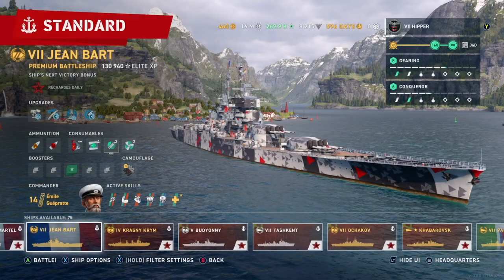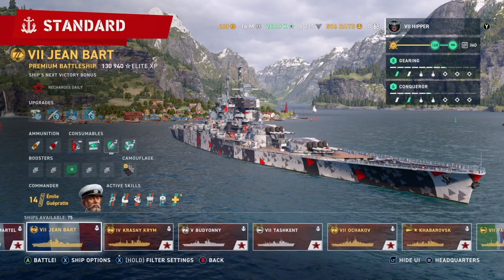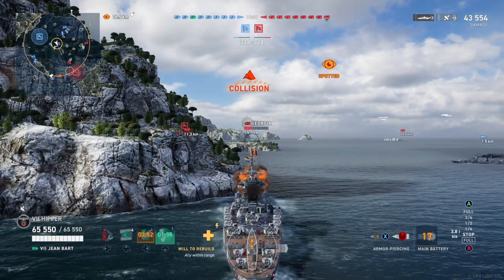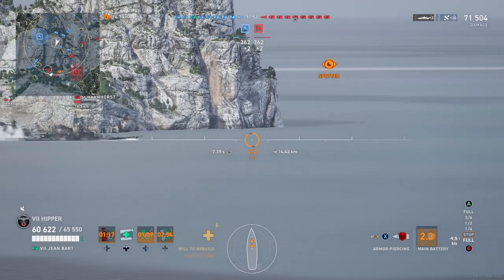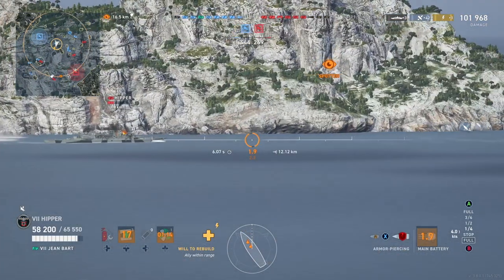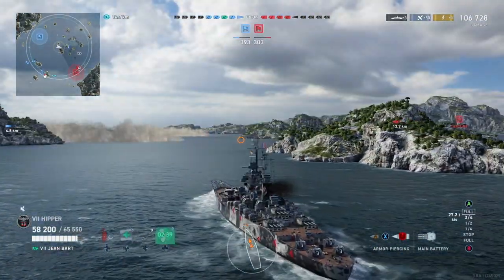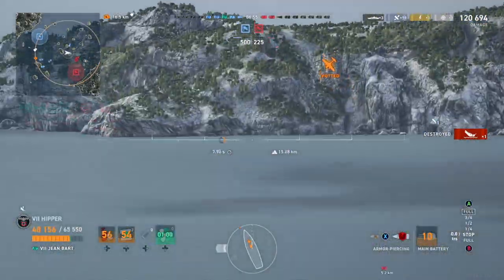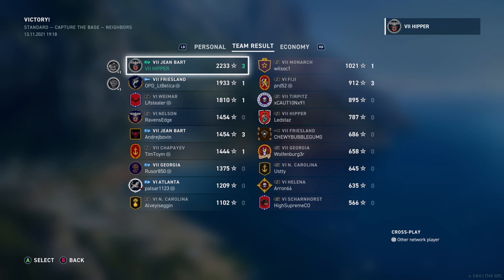Jean Bart - Ghost Build With Kirishima (World of Warships: Legends Xbox Series X 4K)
Jean Bart - Ghost Build With Kirishima